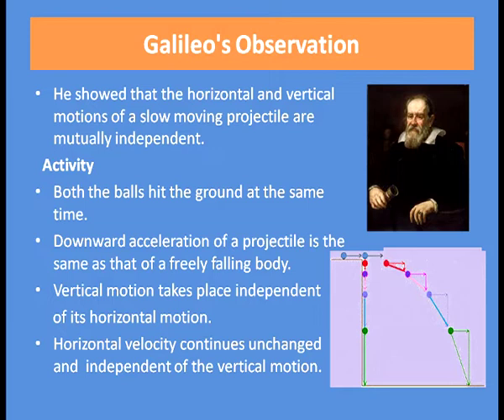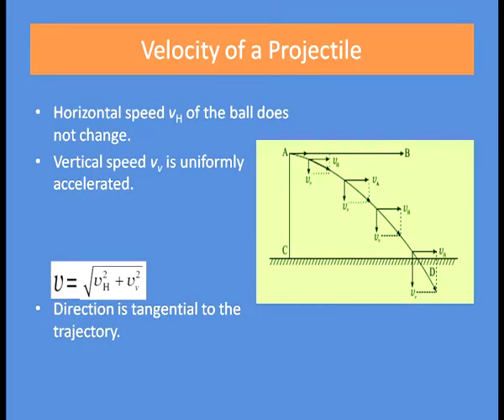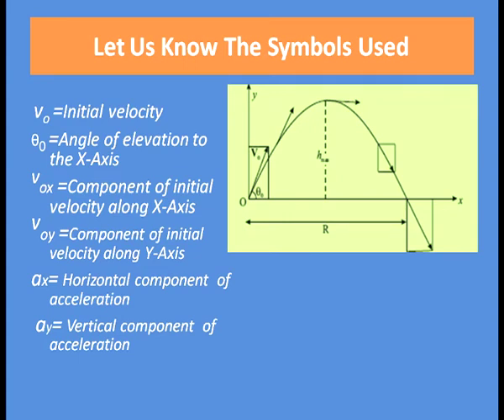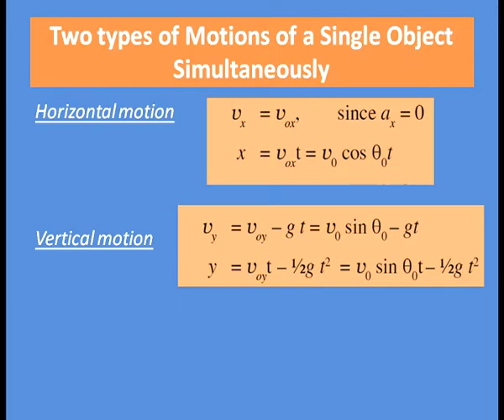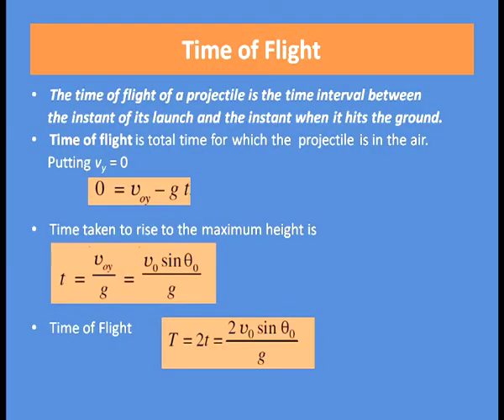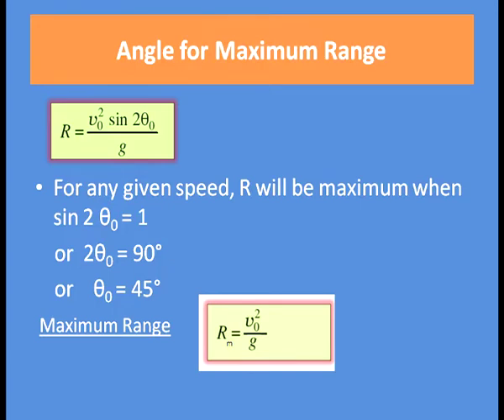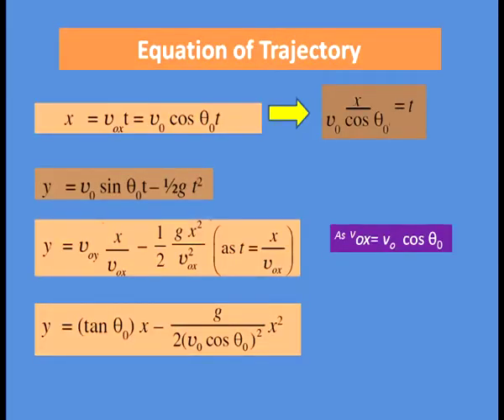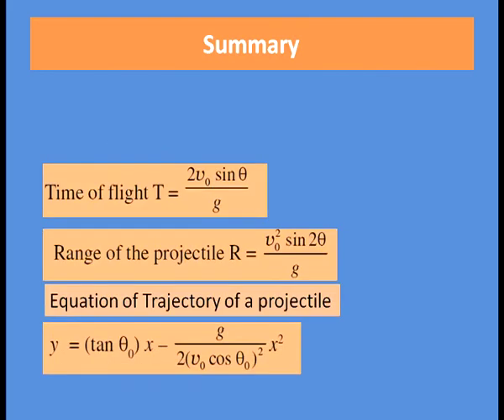CBSE Class 11 Physics (भौतिक विज्ञान ) - Motion in a plane ( एक समतल में गति )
Motion in a plane ( एक समतल में गति  )